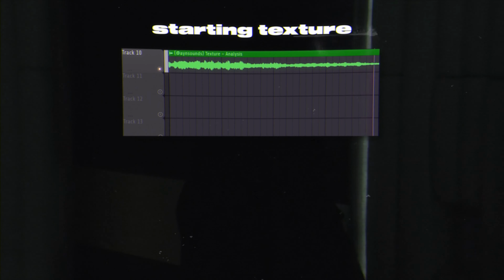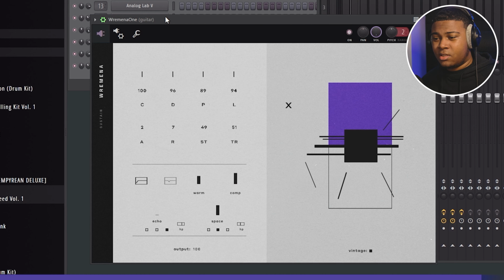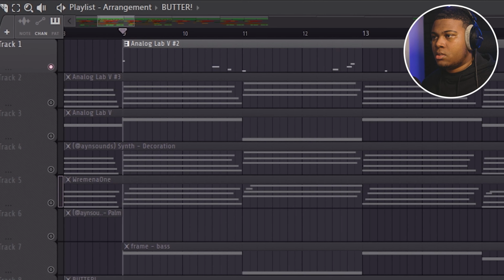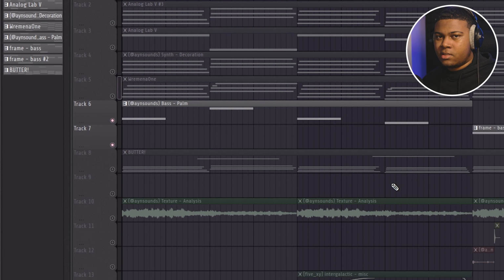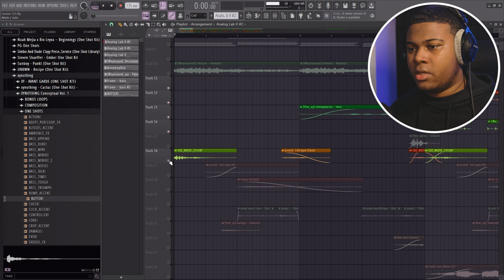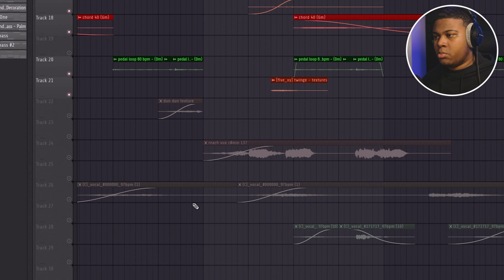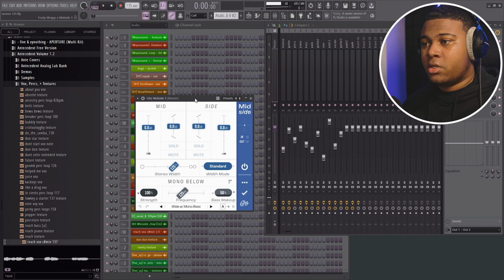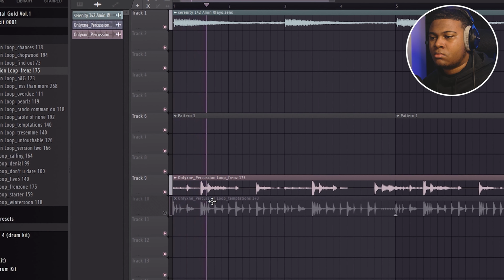How to Make Ambient R&B Beats for SZA & 6lack | FL Studio 21 Tutorial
today I'm gonna be breaking down an ambient guitar sample I made, and how you can add bouncy drums on top of it while leaving plenty of room for an artist!

special thanks to Elementary Sounds for letting me check out Wremena One!

🔥 DUALITY Premium Drum Kit out now!